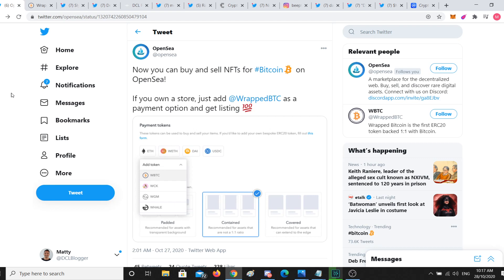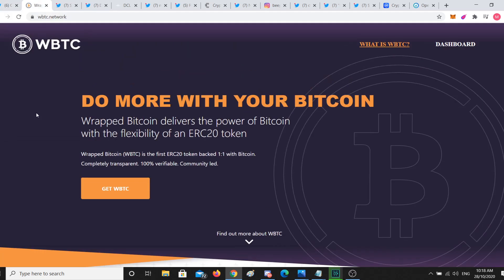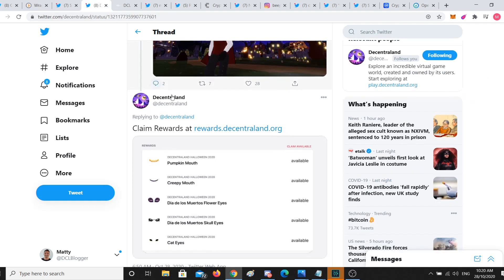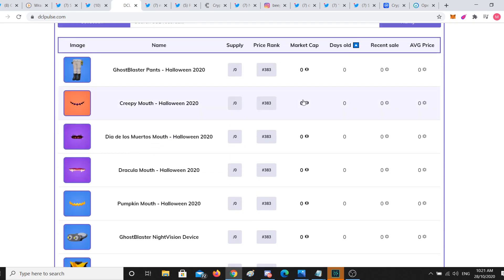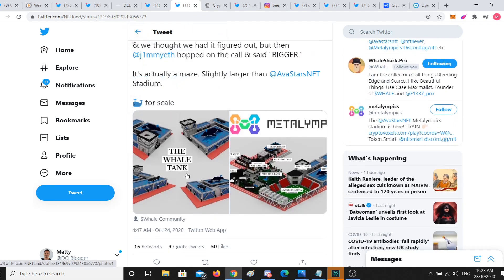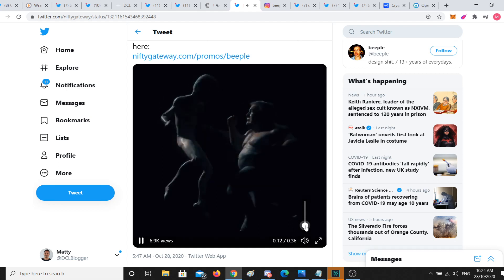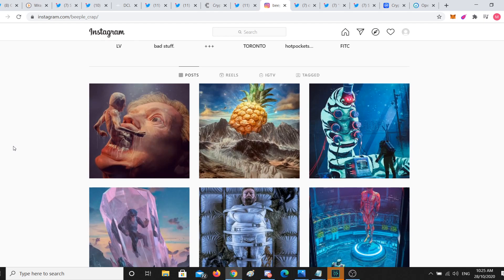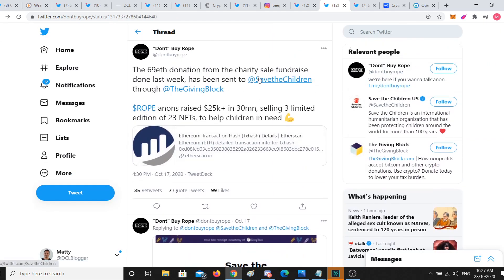NFT Daily - 10/27/20 - BTC as NFT Payments, Beeple Drop! Bitcoin on the move? Metalympics and More.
Beeple announces first drop on Nifty Gateway, On Chain Charity, Bitcoin on the Move, Metalympics, Decentraland Mythics +